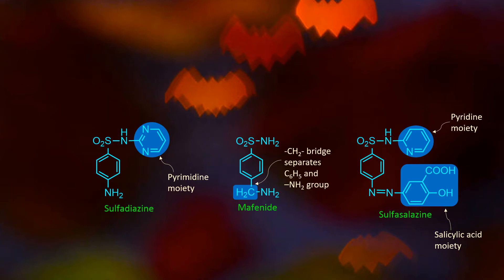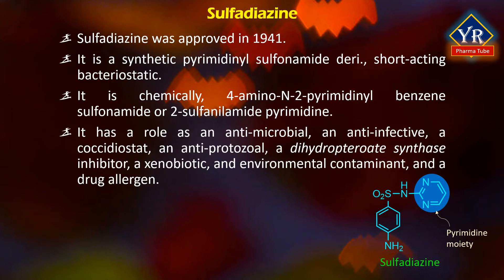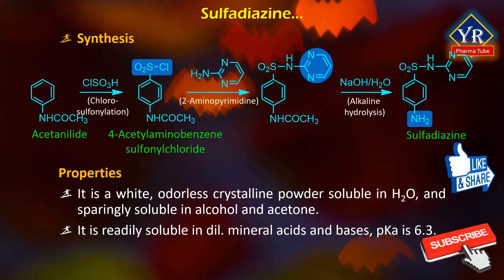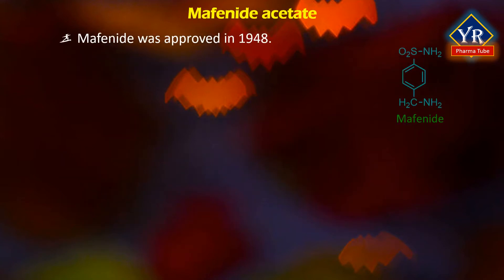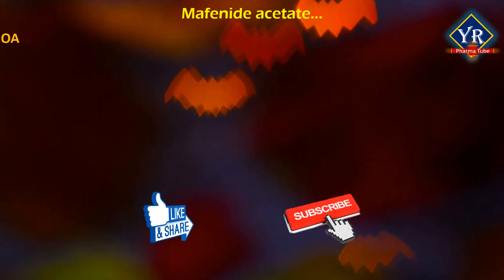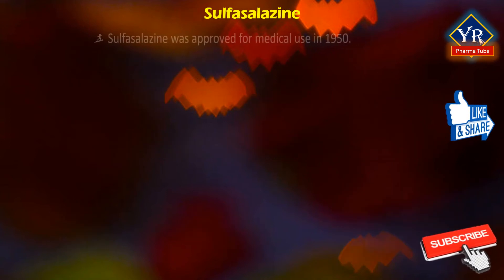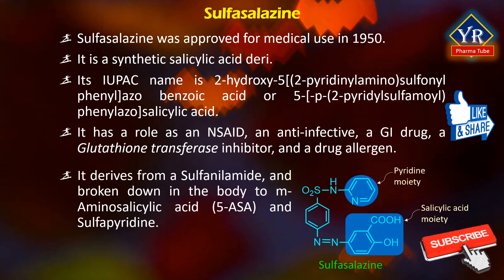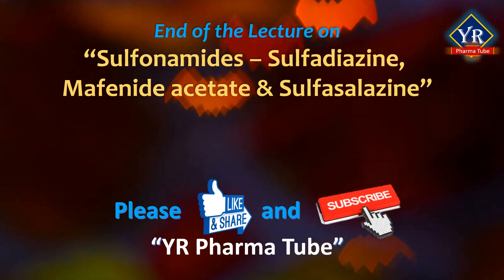Sulfonamides - Sulfadiazine, Mafenide acetate & Sulfasalazine | YR Pharma Tube | Dr. Rajeshwar Yerra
Also watch,
ANTIBIOTICS